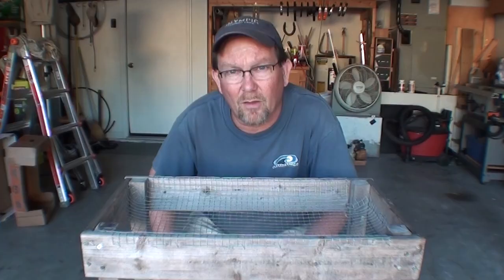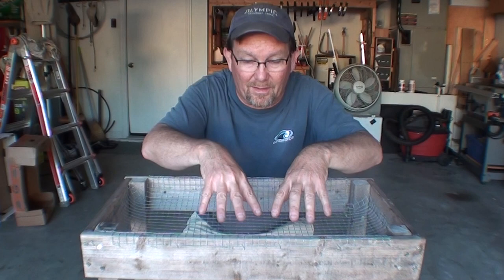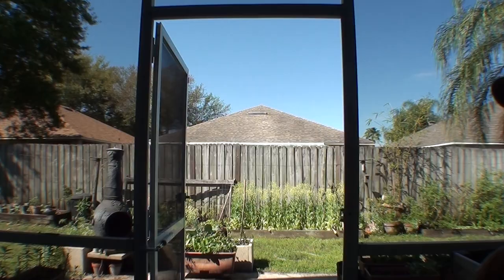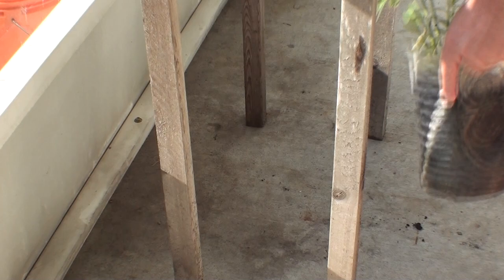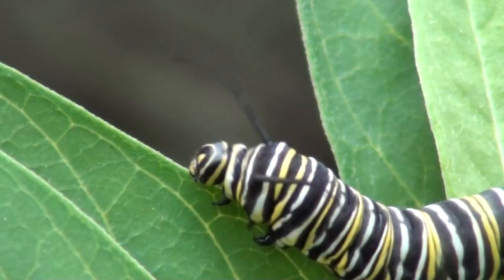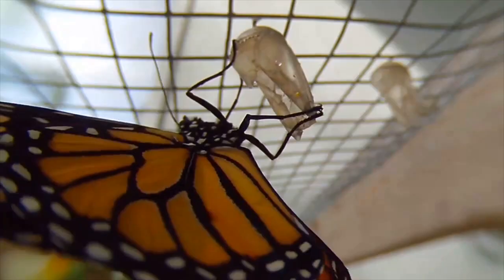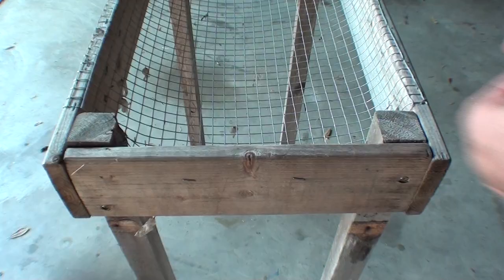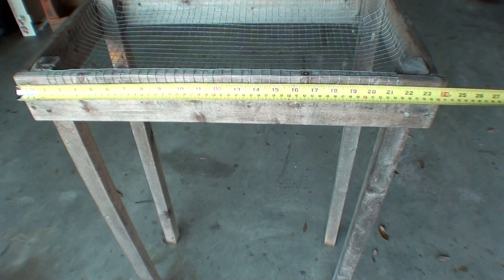DIY Veggie Wash Station - Butterfly Nursery Combo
If you want to wash your veggies outside and you want to save water
this project is for you and you can also use it as a butterfly nursery.

Title "Bluesy Vibes" by Doug Maxwell/Media Right Productions